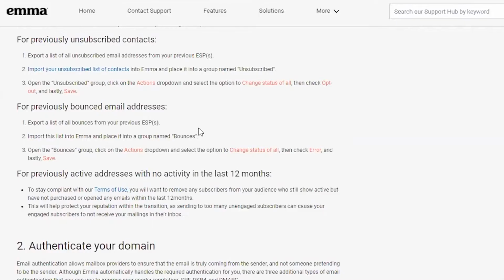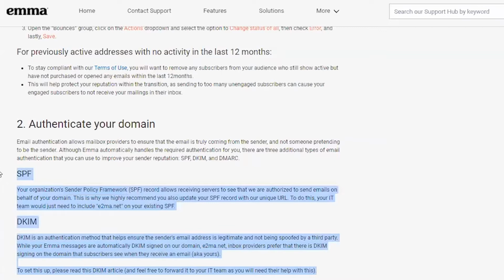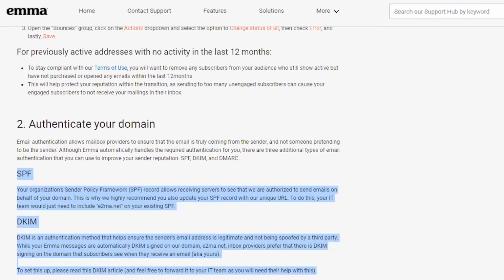How to Send Out Email That Gets Opened & Clicked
You want to send videos to your database twice a month. That’s the ideal frequency for diminishing, marginal returns. You want to write a few specific, short subject lines that are relevant and authentic. The less formal, the better. When you open your Gmail, not only do you see the subject line but there’s also a whole bunch of text next to it. In the email marketing world, we call that the “pre-header text.” Think of it as a subheadline. Write a personal sentence like how you would start a personal email to a friend.